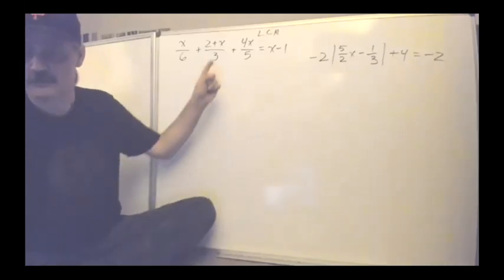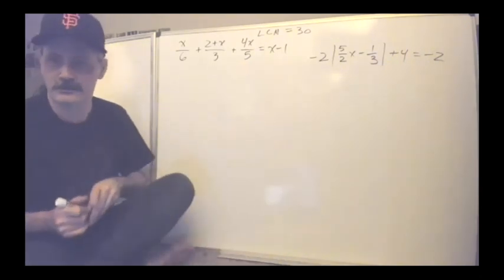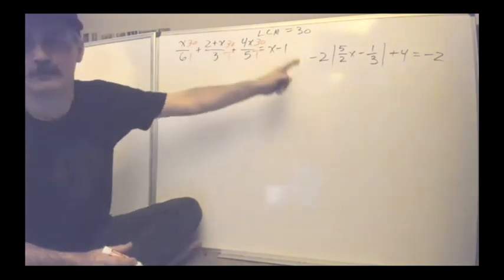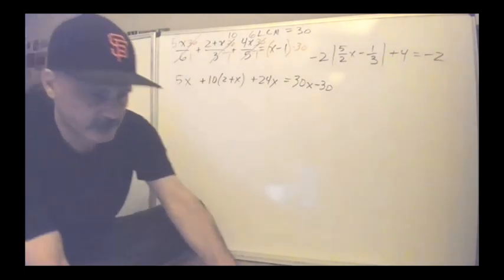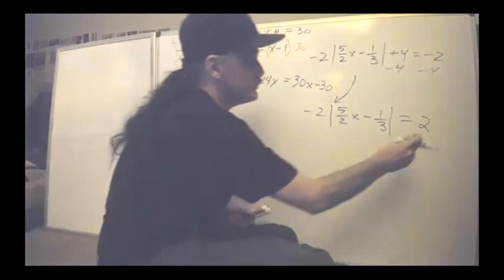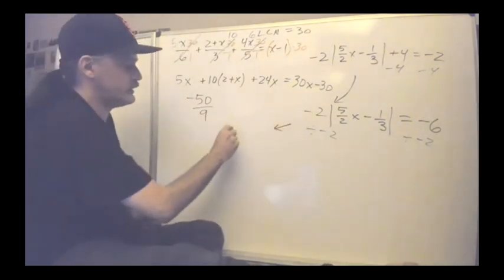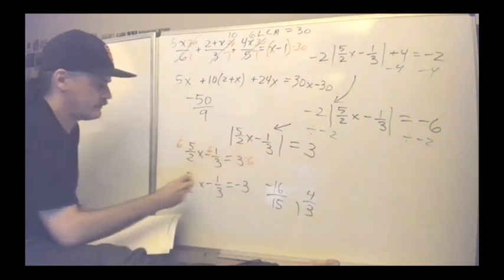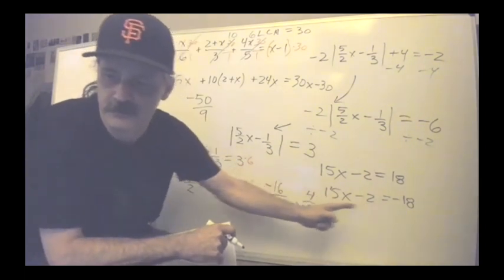Course One week 6b Thrs-Fri : warmup